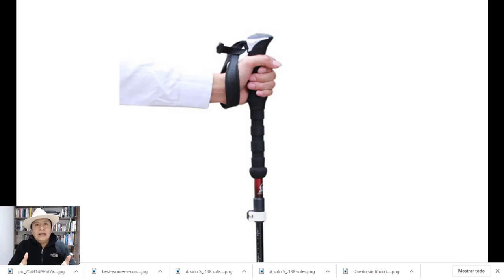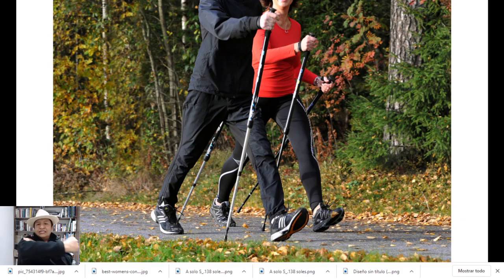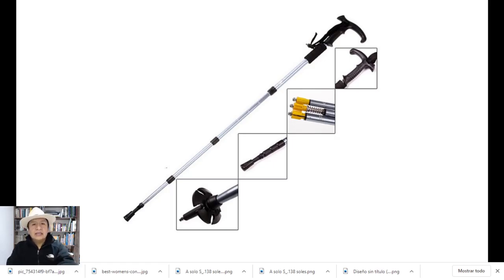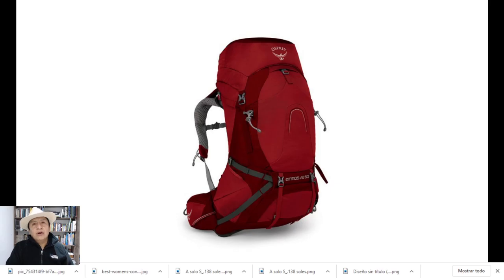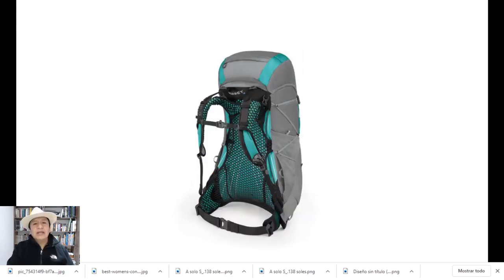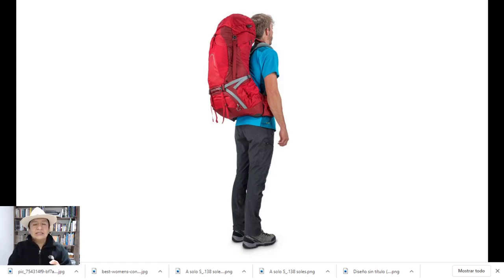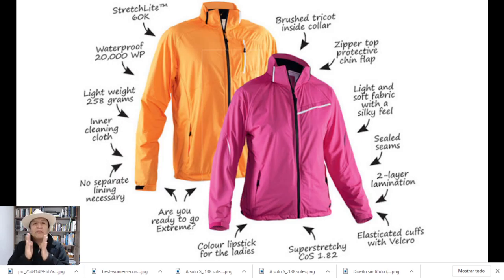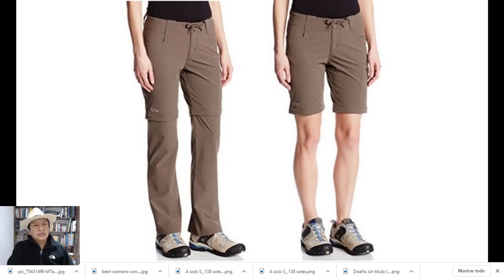Inka Trail, what to bring for your hike to Machu Picchu or your visit to Perú.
In this short tutorial I give you some recommendations on how important it is to plan your travel experience on the Inca trail to Machu Picchu, it is of utmost importance to have a good rain jacket, good trekking pants, a cap, poles that are easy to store in a small backpack, sunglasses with UV protection, sunscreen, liptic, gloves for the cold, dryfit polo shirts or shirts, a camera with rechargeable batteries and with good zoom, greater than 16 megapixels, two memory cards At least, a good backpack for trekking or hiking, this equipment is recommended to do the Inca trail or visit Peru, the tourist attractions are archaeological remains from the Inca period and these vestiges have irregular and rugged surfaces, the remaining steps are irregular due to the wear and tear of time, due to the characteristics of the area it is advisable to come to Peru with good equipment and be prepared and enjoy the trip a lot, if you need more information do not hesitate to contact me at